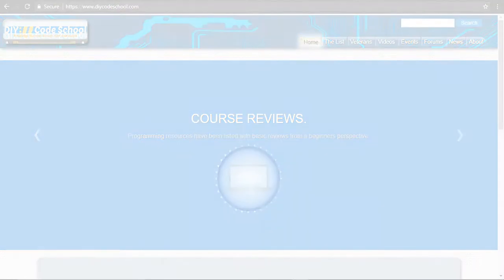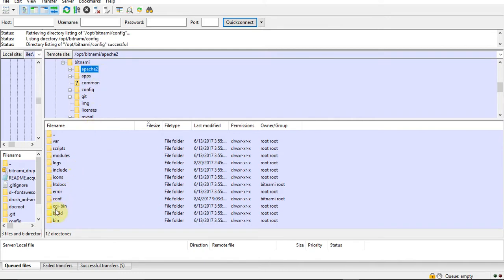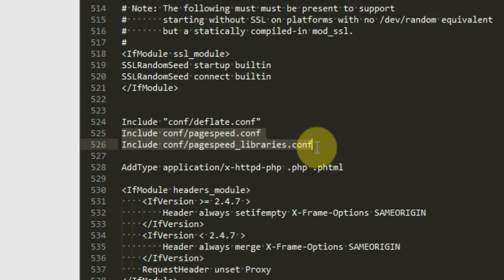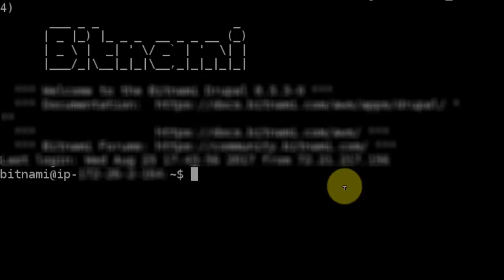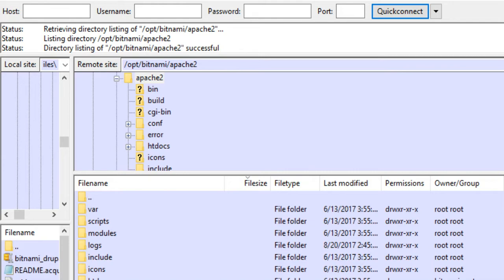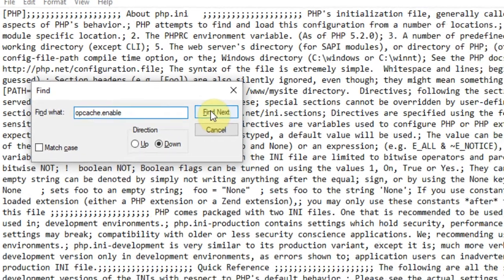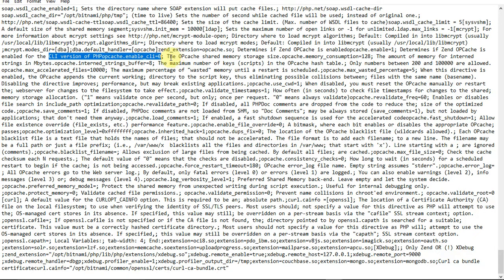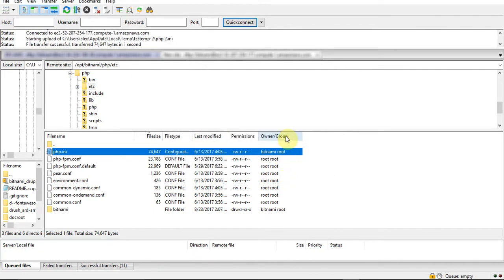Drupal 8- How to Disable OPCache and PageSpeed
Drupal 8 and OPCACHE/PageSpeed Caching can stop your web development progress when you can't see the updates in the web browser. Disabling these in your site and using incognito mode may help.